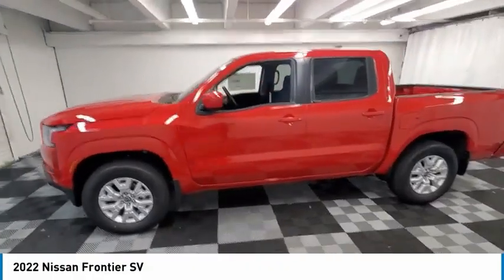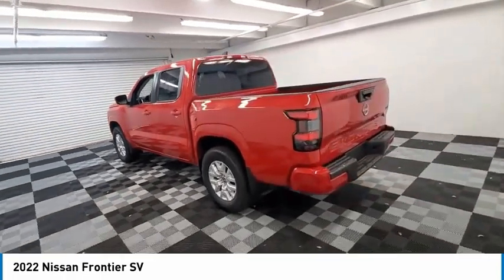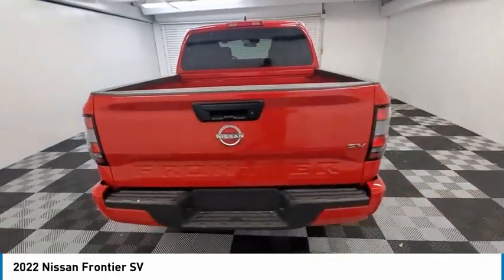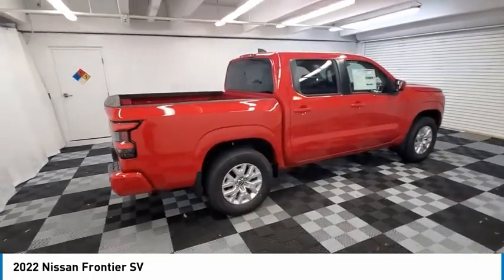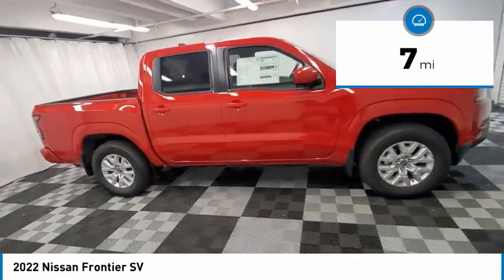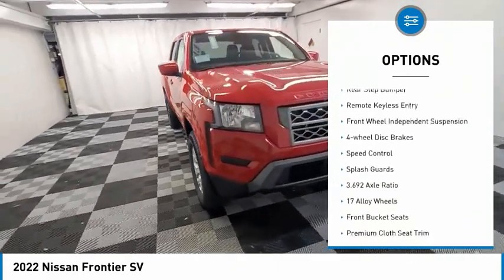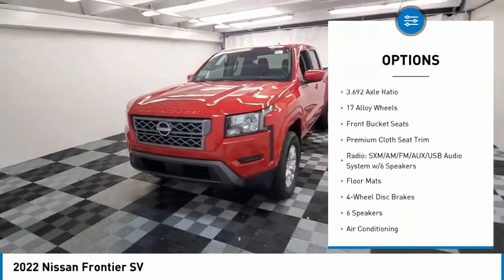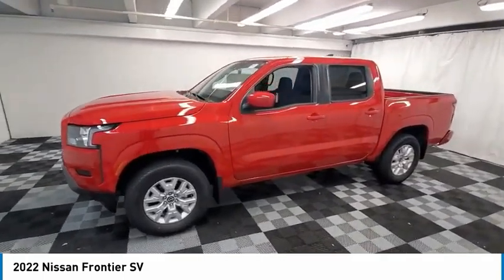2022 Nissan Frontier near me coral springs pompano miami fl NN653034 NN653034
Red Alert New 2022 Nissan Frontier near me in Davie, Pompano, Fort Lauderdale, Miami FL at Coral Springs Automall

9300 W Atlantic Blvd.

9400 W Atlantic Blvd.

Recent Arrival! Coral Springs Auto Mall is pleased to offer this Beautiful 2022 Nissan Frontier. This SV Frontier is beautifully finished in Red Alert and complimented by Charcoal Cloth and this exceptional vehicle comes well equipped with and gives you an amazing driving experience along with impressive Fuel efficiency rating. 2022 Nissan Frontier SV 3.8L DI DOHC 24V V6 9-Speed Automatic RWDbrbr18/24 City/Highway MPGbrbrPriced below KBB Fair Purchase Price!brbrDealer Discount of $476 off MSRPbrbrCoral Springs Auto Mall is a family owned dealership that has served the South Florida community with quality new and used cars since 1985. During this time weve had the chance to grow and learn with our community and sharpen the skills of our staff to provide better customer service while saving you money. The sales, service, and finance specialists are more than knowledgeable and eager to provide you with top notch car buying experience. Coral Springs Auto Mall wants to set the bar a bit higher when it comes to taking care of our customers and their new, used, or certified pre-owned .